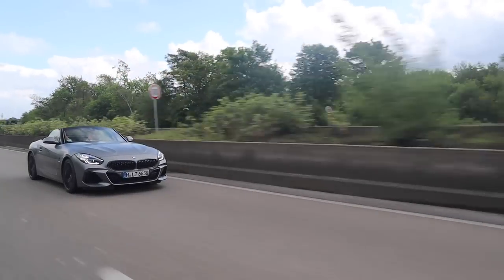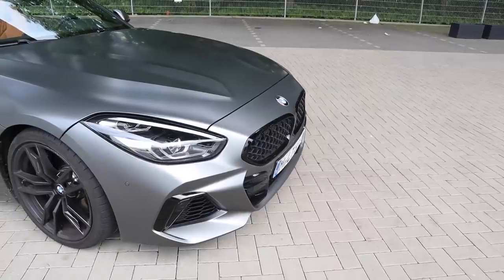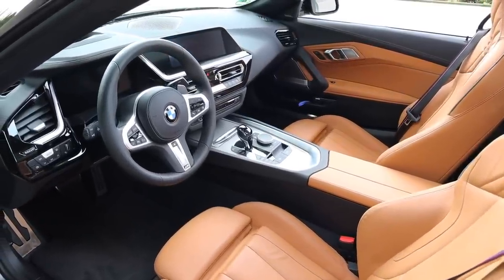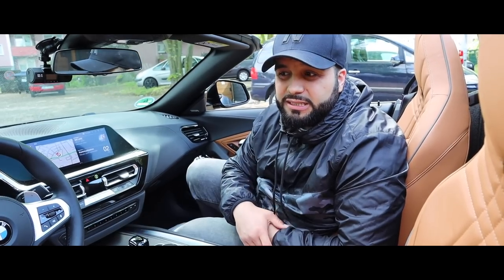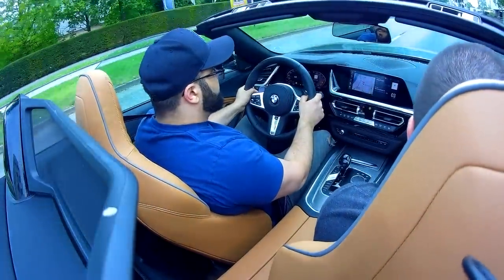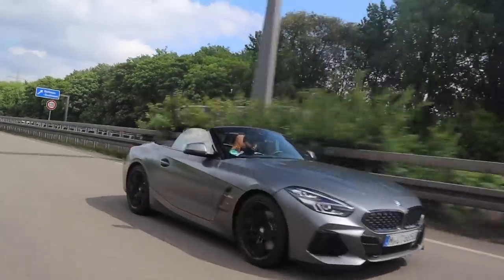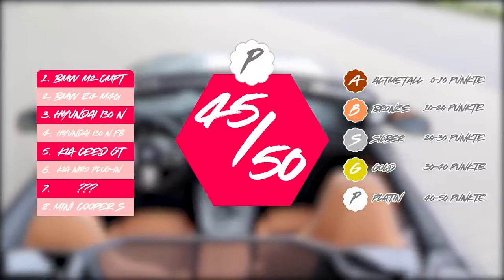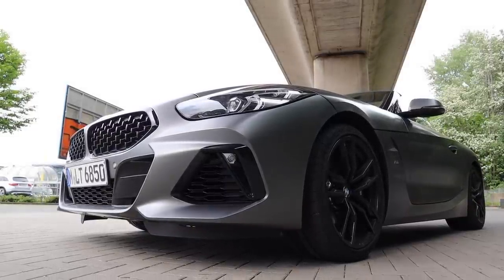BMW Z4 M40i G29 Review | Fahrbericht | BAVMO Superturismo Reviews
Ein neuer Fahrbericht! Wir haben den neuen BMW Z4 M40i G29 zwei Wochen lang für euch getestet. Was wir über den neuen Z4 herausgefunden haben, erfahrt in diesem Video! Viel Spaß :-)

Hier geht´s unseren Premium-Postern!

Hier geht's zum Cartell Discord Server!

Besucht uns auch auf unserer Webseite!

Hier könnt ihr uns mit Equipment unterstützen! *

Supportet auch unsere Kollegen vom CARTELL

Hier geht’s zu den Jungs vom Cartell!